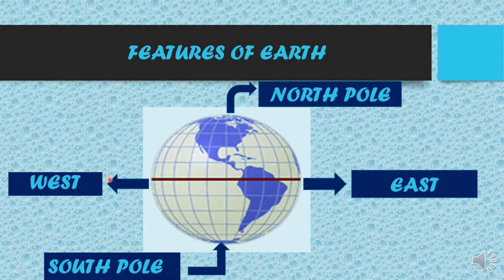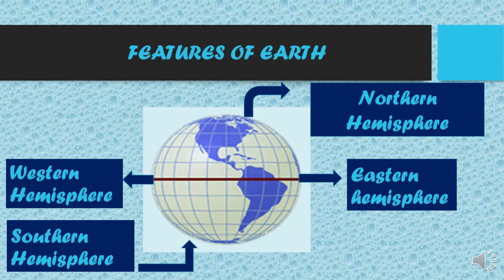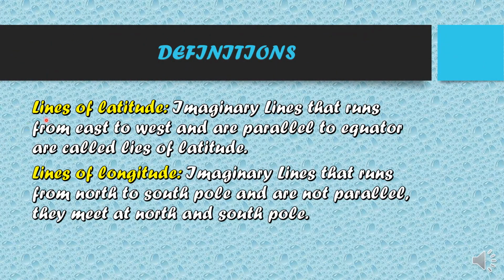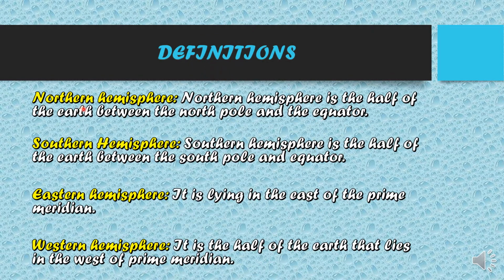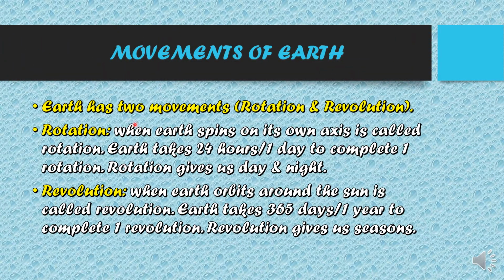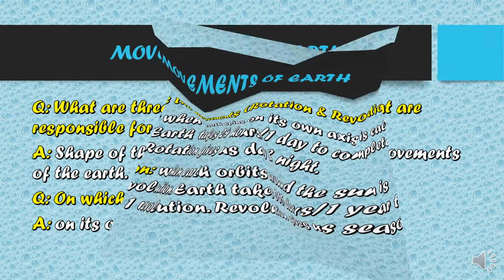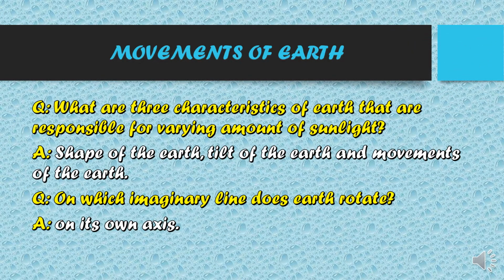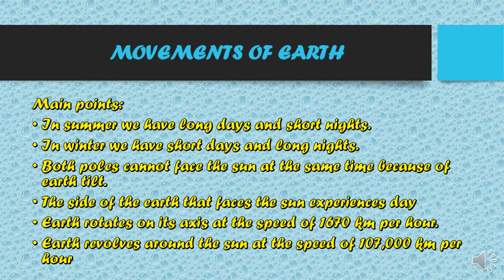Features and movements of earth for kids